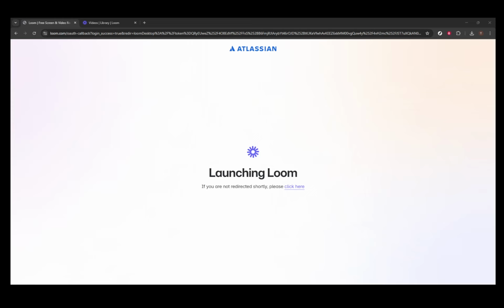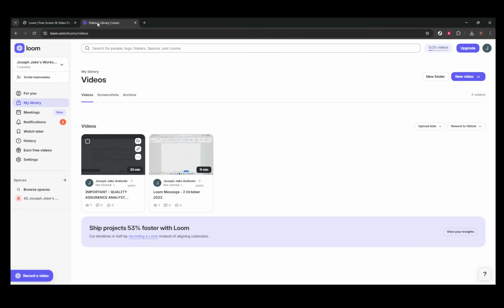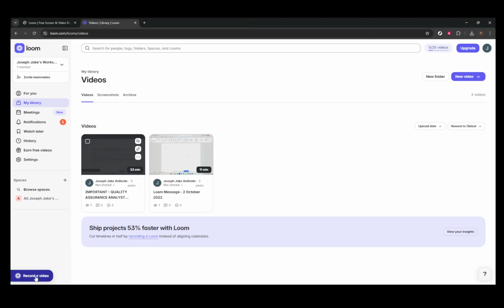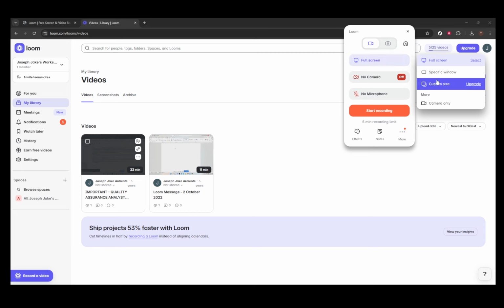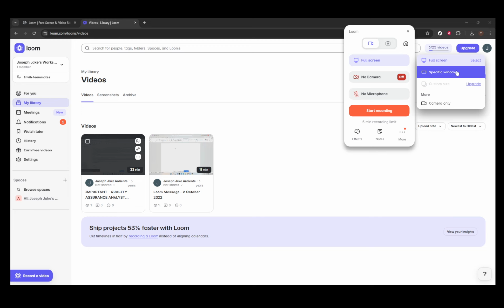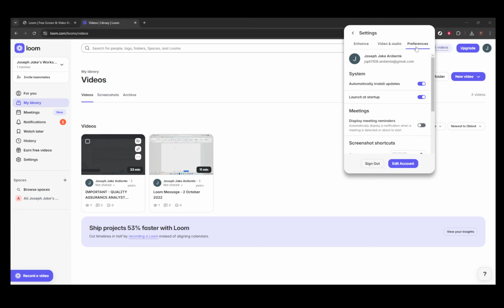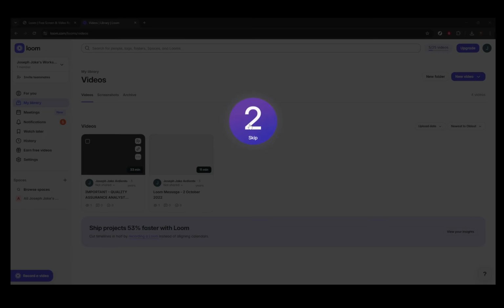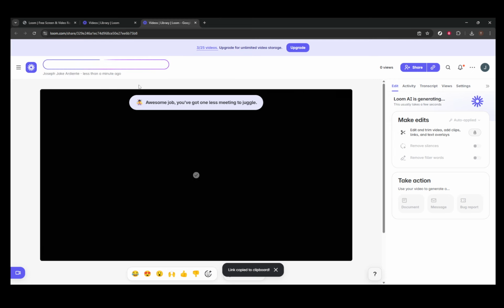How to Do Loom Recording [2026 Full Guide]